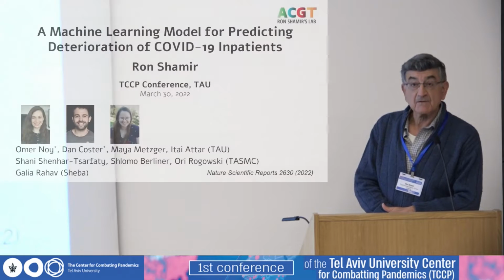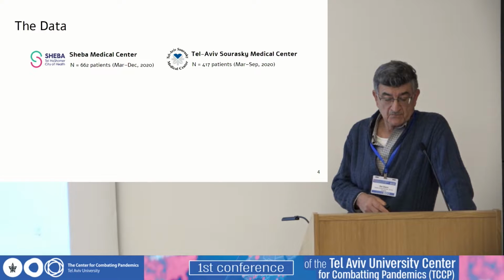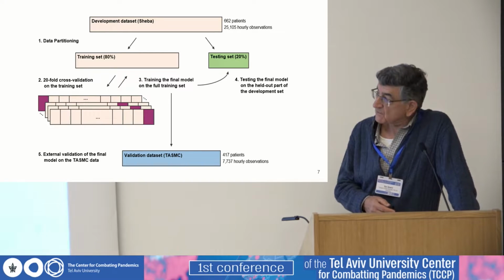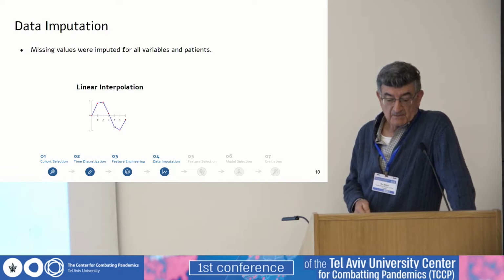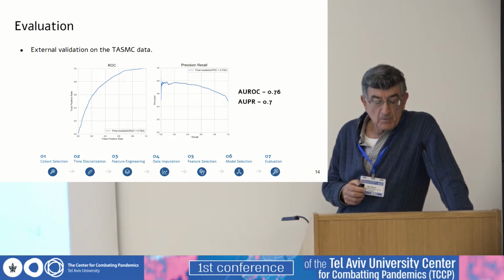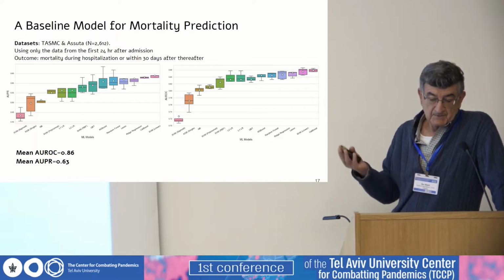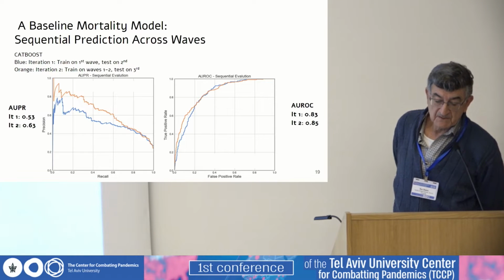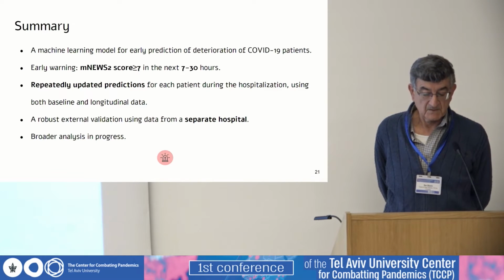Early prediction of deterioration in COVID19 inpatients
1st conference of the Tel Aviv University Center for Combatting Pandemics

Session 3
BIOLOGY OF SARS-COV-2

Ron Shamir, Faculty of Exact Sciences, Tel Aviv University